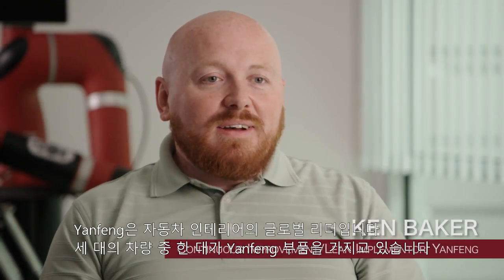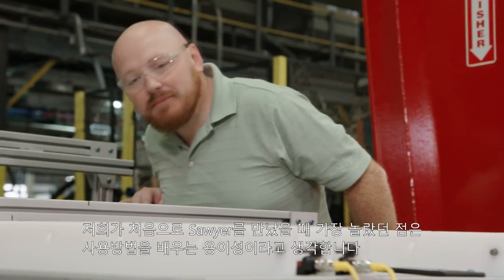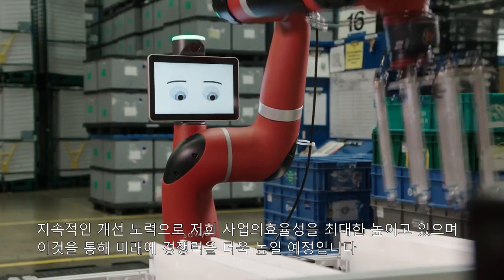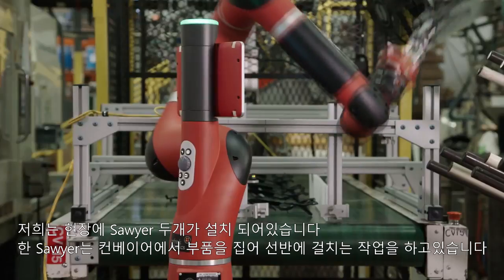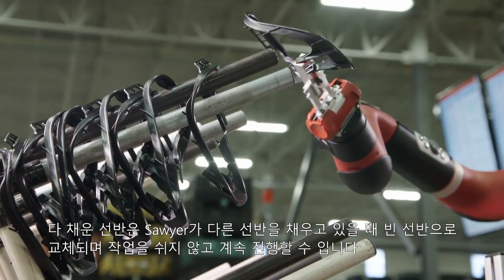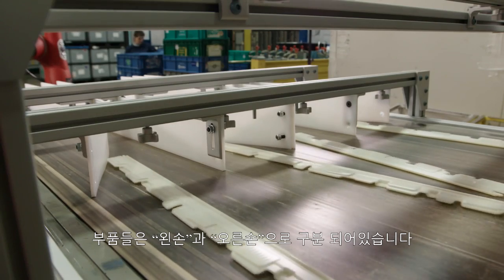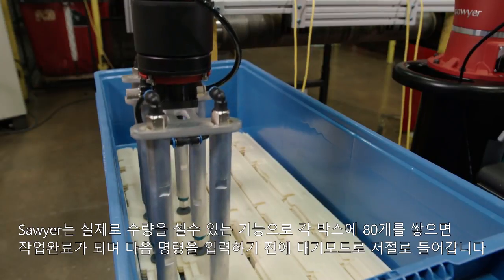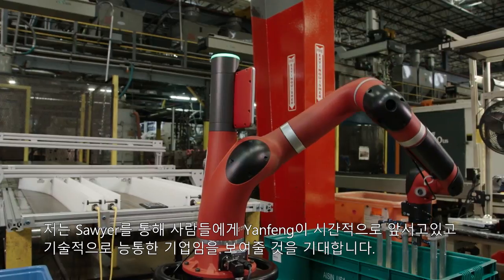협동로봇 Sawyer 고객사례: Yanfeng Automotive Interiors